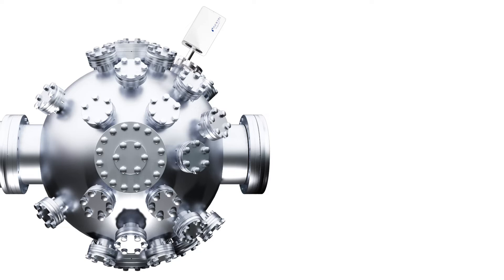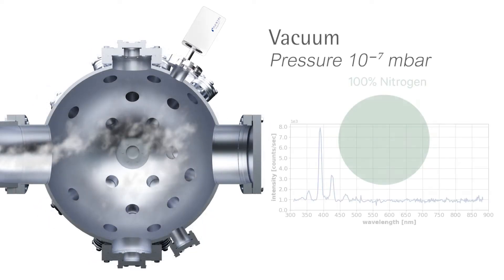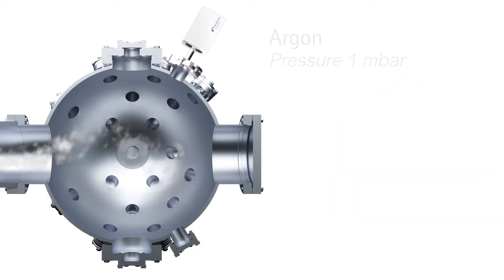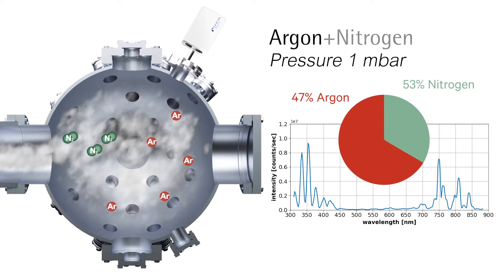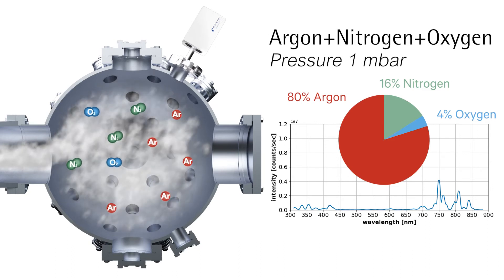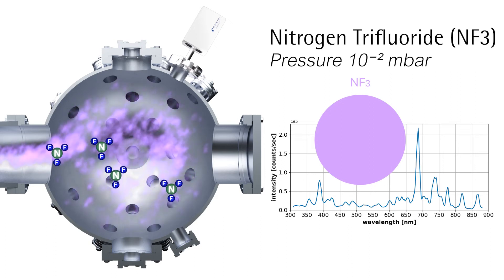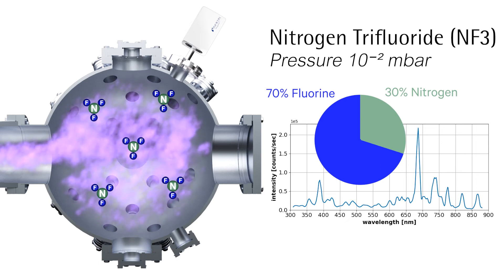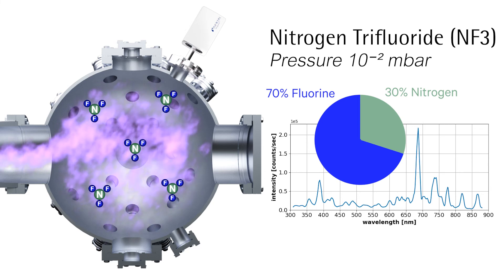Gas Analysis with the Optical Plasma Gauge Augent® OPG550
Optimize your system to the maximum with the Augent by INFICON. In addition to fastness, highest sensitivity and robustness, it scores with being multi-talented. Augent combines two sensor technologies into one compact device. Dive into the world of INFICON's gas analysis with the unique optical plasma gauge Augent.